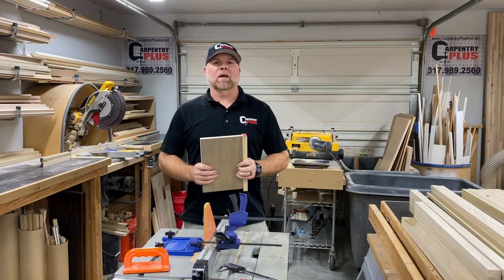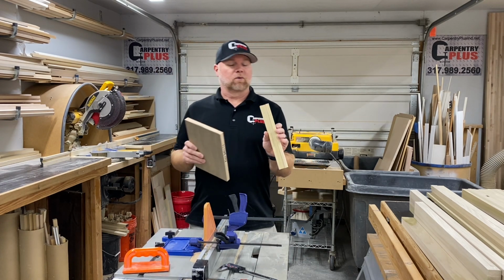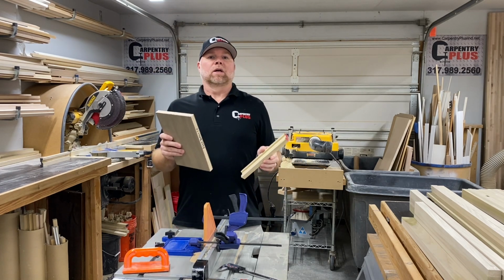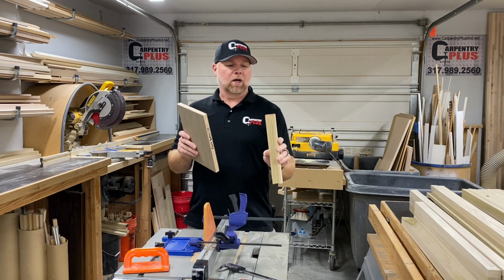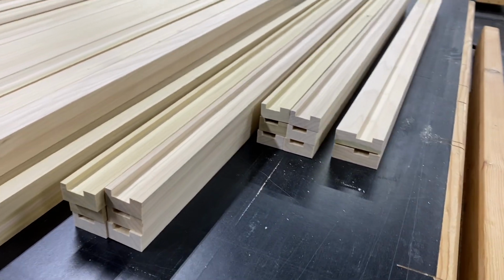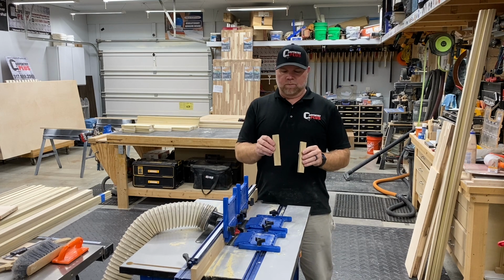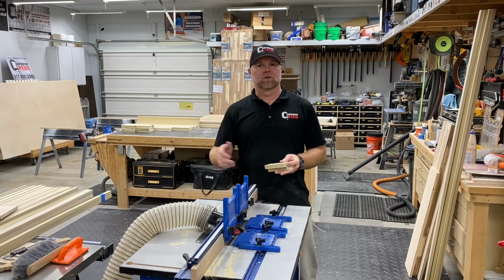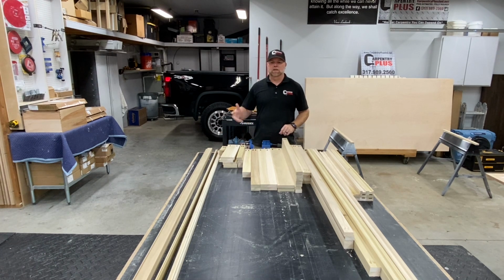CABINET JOINERY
Without joinery, cabinet parts are just that, parts.  the joinery is like the magic that makes it all come to life. In this video we are discussing the three main types of joinery we use when building our cabinetry.

Pocket Hole Joinery
We use pocket hole joinery to assemble our face frames as well as attaching our horizontal cabinet parts to our vertical side panels.

Dado
We cut dados in our vertical face frame parts to receive the side panels of the cabinet. Although, technically not a dado(dados run perpendicular to the wood grain while grooves run with the wood grain) we still call them dados.

Lock Miter Joinery
This is a pretty cool type of wood joint.  The primary advantage to the lock miter joint is that it aids in alignment when assembling the joint. We use this joinery for island frames when all 4 sides of a cabinet are made with a frame with internal panels.